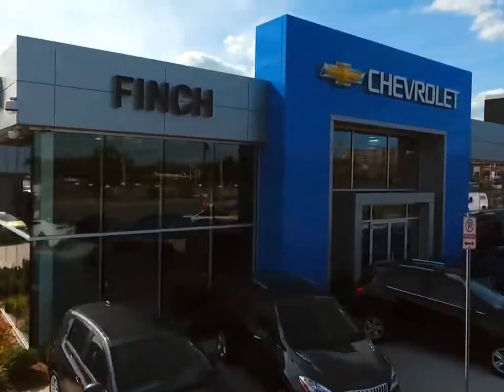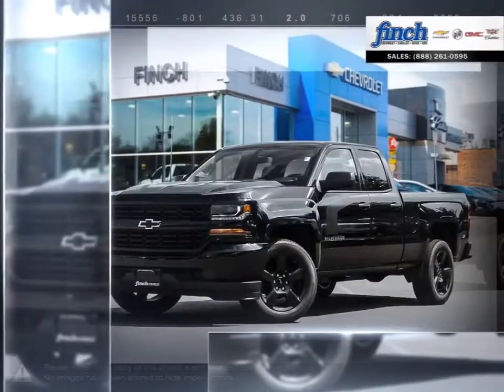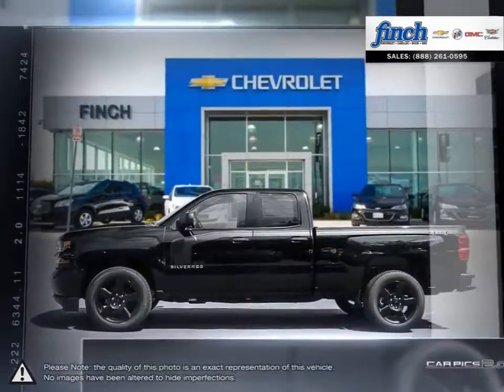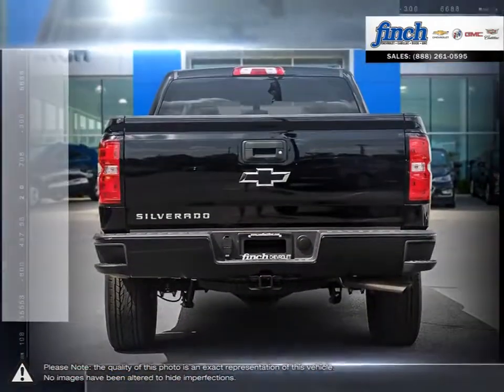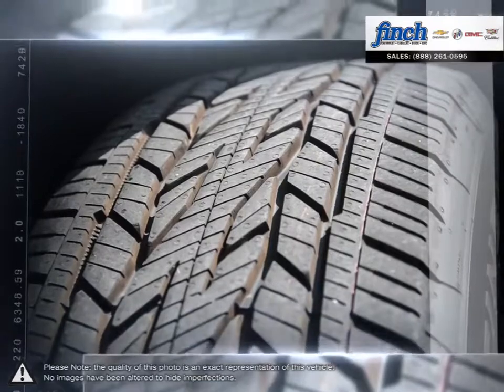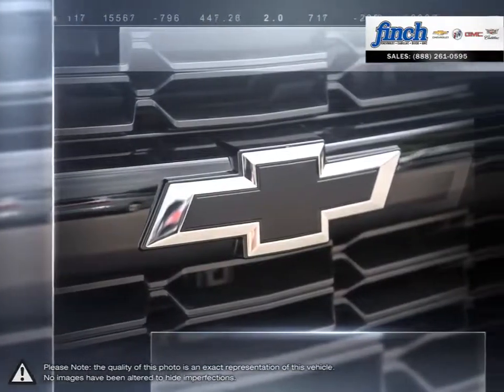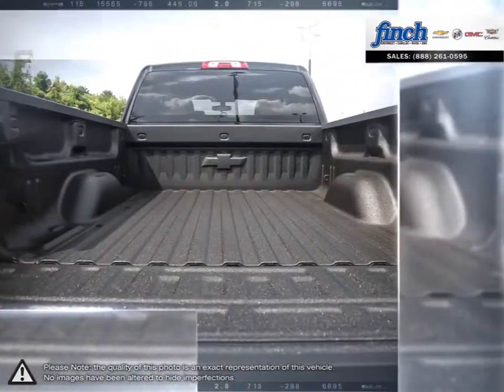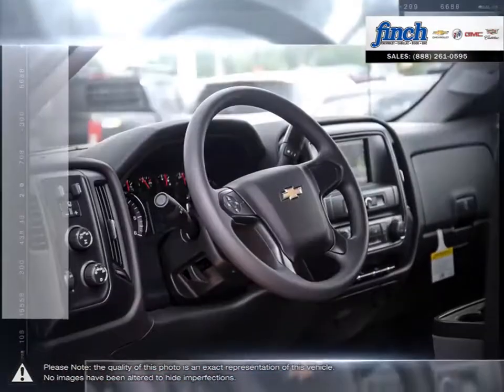2017 Chevrolet Silverado-1500 | Finch Chevrolet | 1GCVKPEC5HZ406584